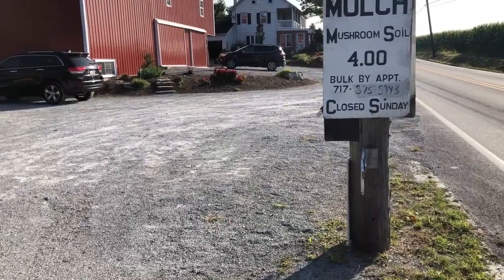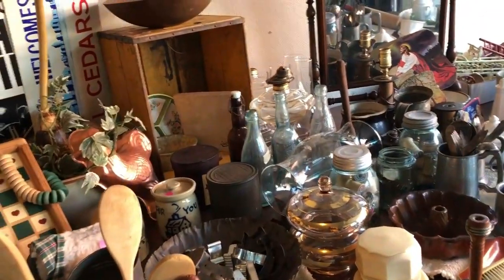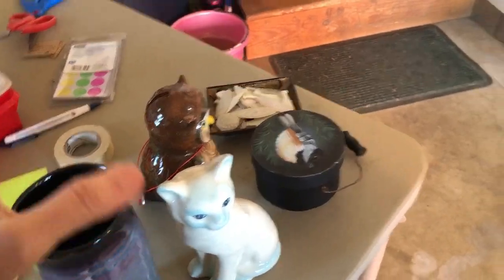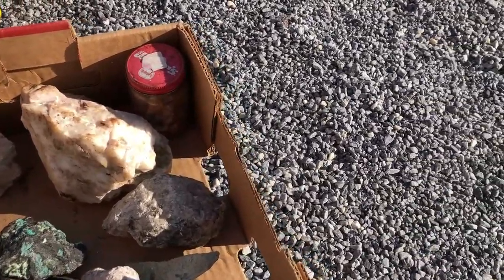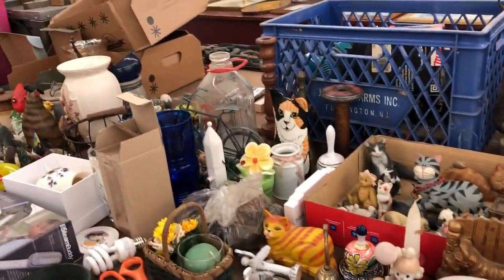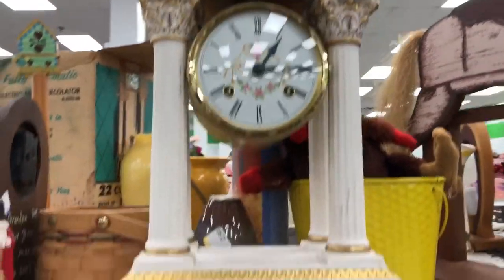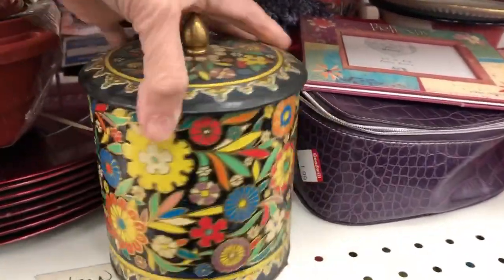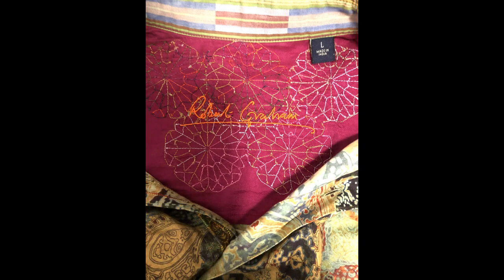High Profit Chinese gambling tokens found in an Amish Barn? Shop with Me!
I appreciate you guys!

Lavenderclothesline

My Ebay Store:

My Daughters Youtube channel:
Mellissa
Her Ebay store:
Freshbloominclothing